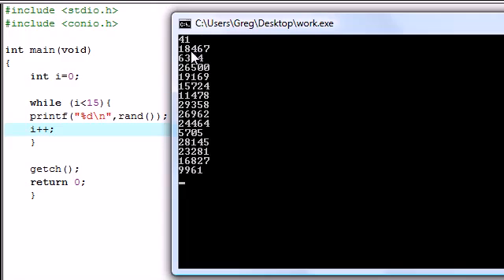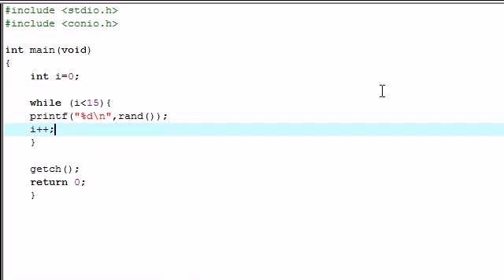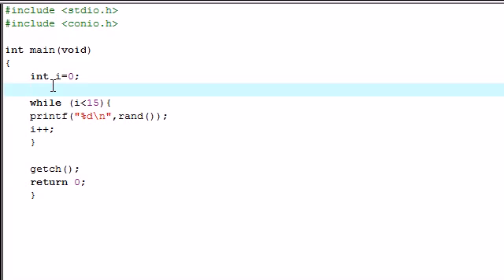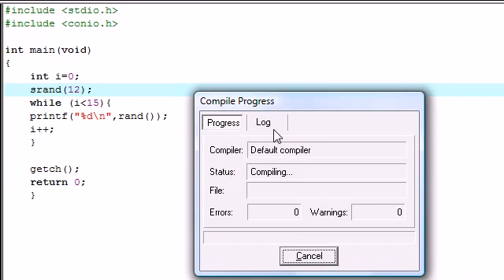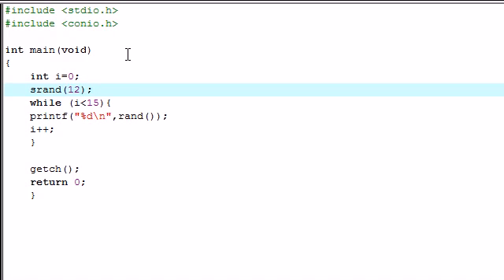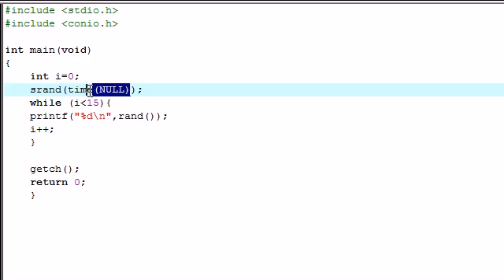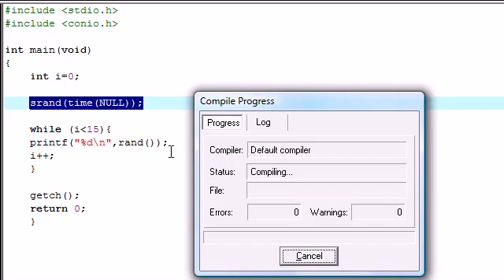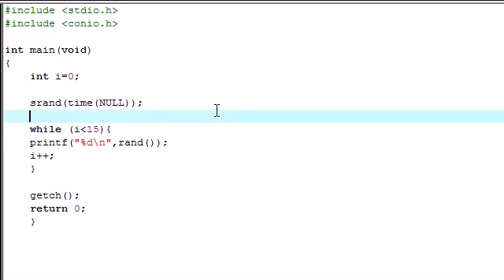YouTube C Programming Tutorial 13 Seeding Random Numbers